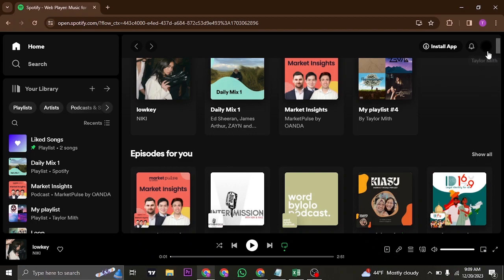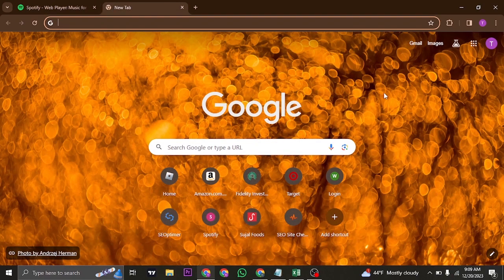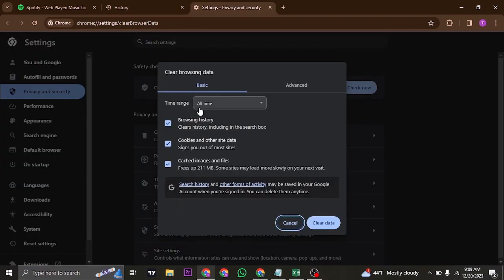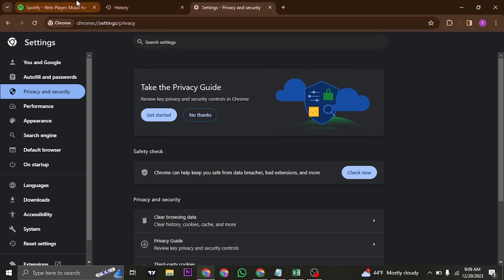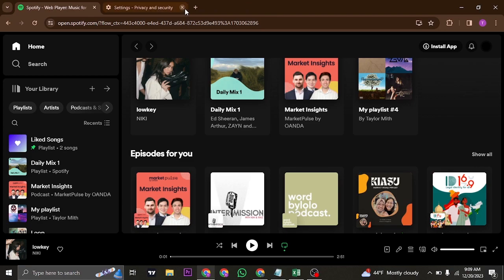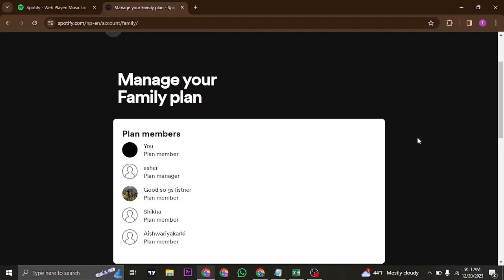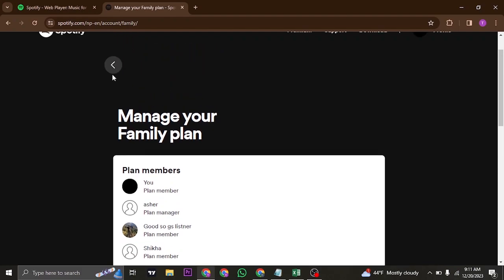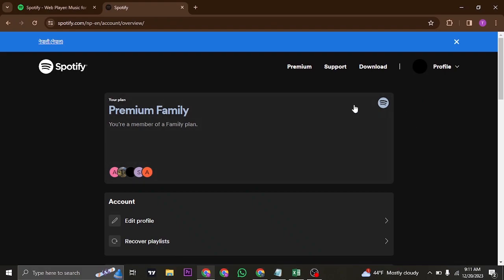How to Fix Family Invite Not Working on Spotify (2024)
In this video, I'll be showing you how to fix family invites not working on Spotify. So watch the video till the end so that you won't miss any steps on how to solve Spotify family plan invitation issues.